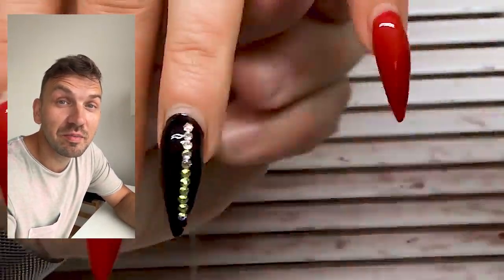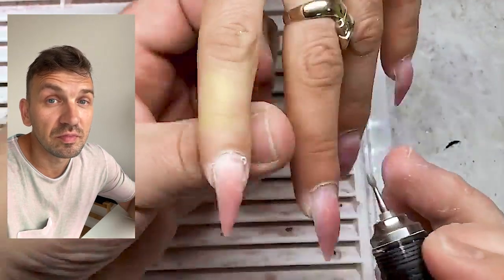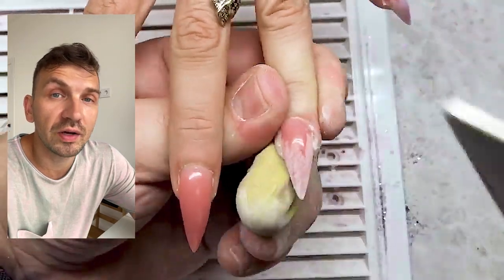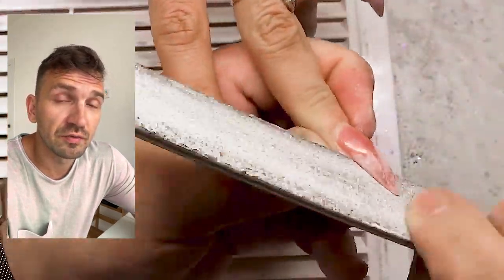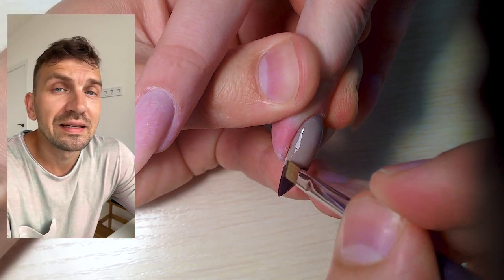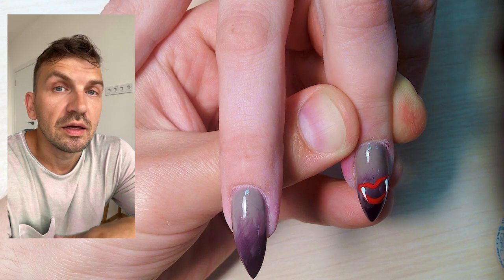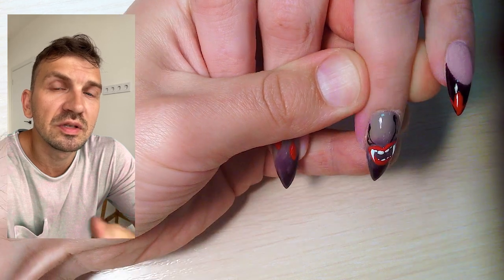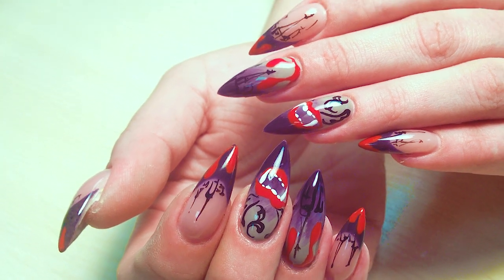HALLOWEEN SET OF GEL NAILS! VERY LONG CAT CLAW NAILS AND SCREAMING NAIL DESIGN 2021 STEP BY STEP FOR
Also you can find there: wipes, desinfectors, cleaners if you visit Search